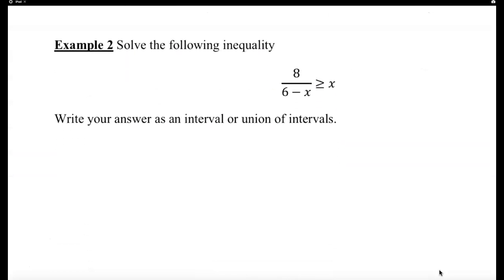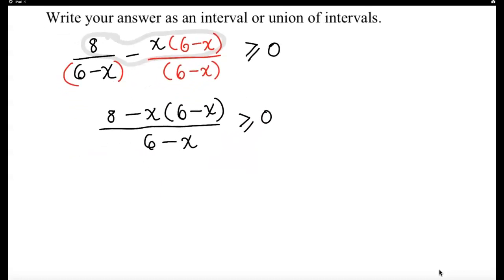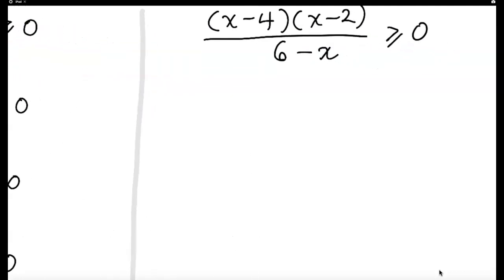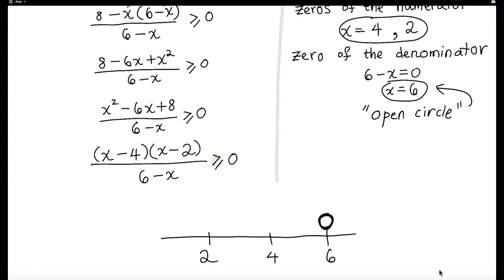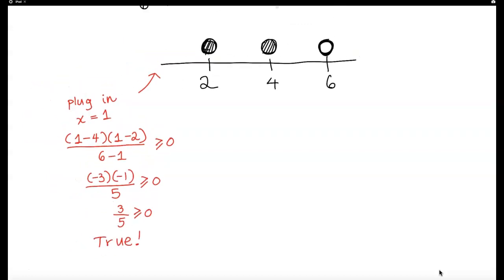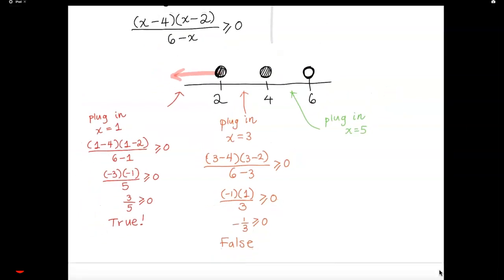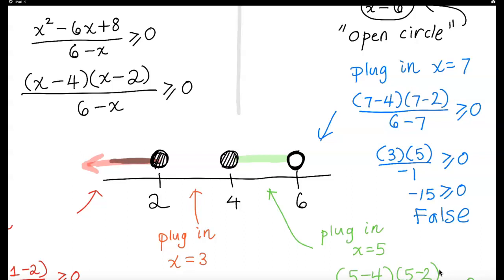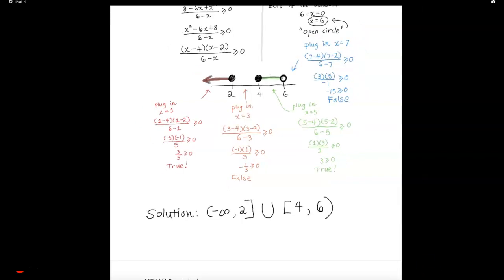MTH 161 Section 2.6 Solving a Rational Inequality Example 2